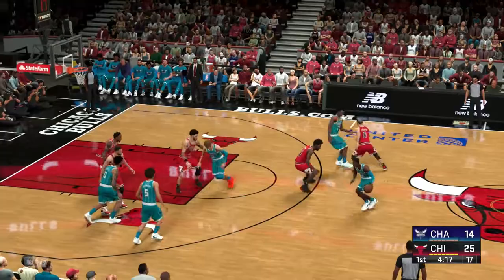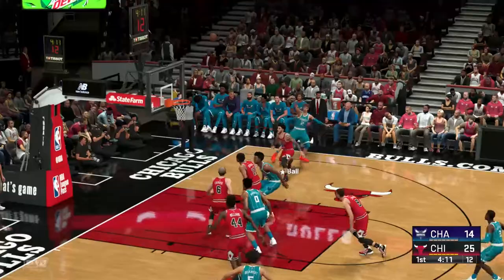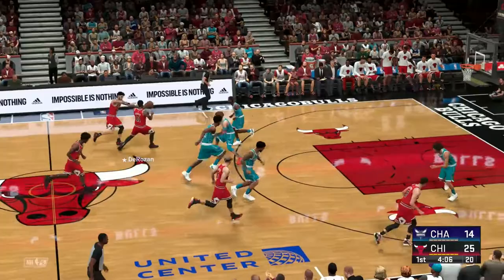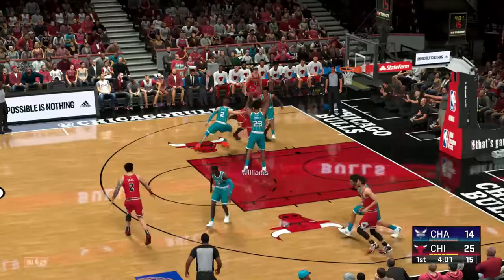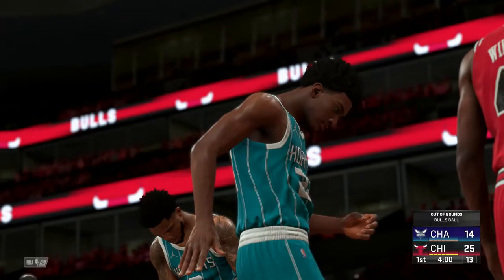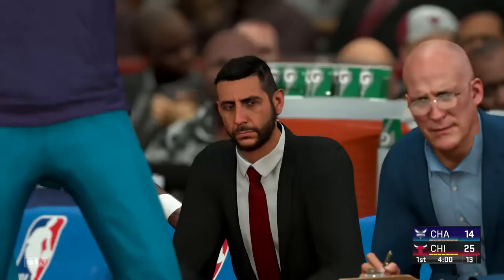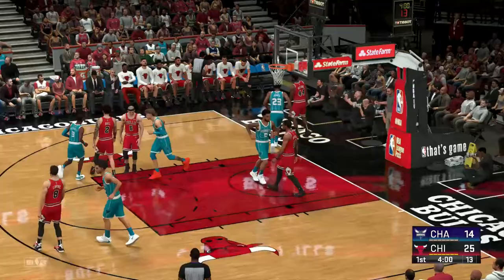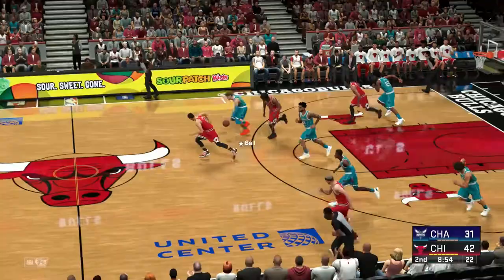Kai Jones Highlights NBA 2K22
I will be covering video editing softwares such as imovie, final cut pro x and premiere pro!